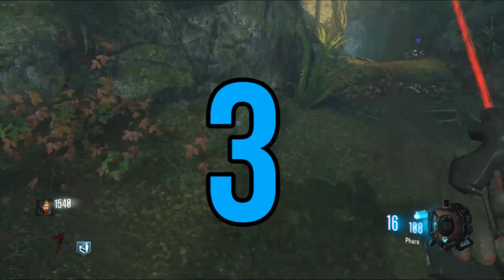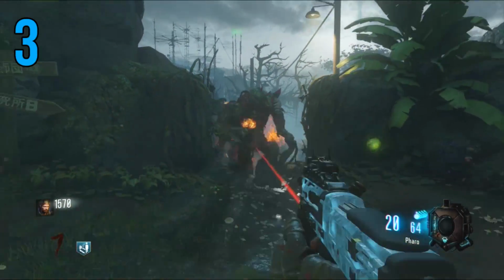Why is Zetsubou No Shima a Hard Map? (Top 5 #3)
This week I count down the top 5 reasons why Zetsubou No Shima is a difficult map

Thanks!